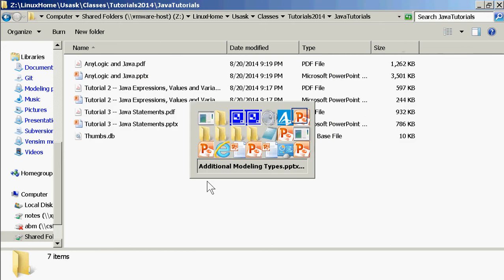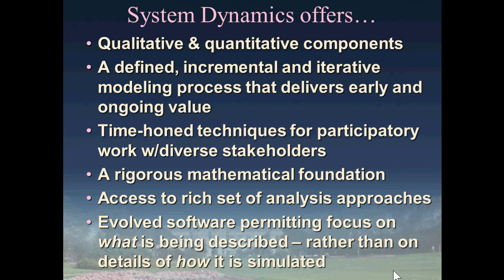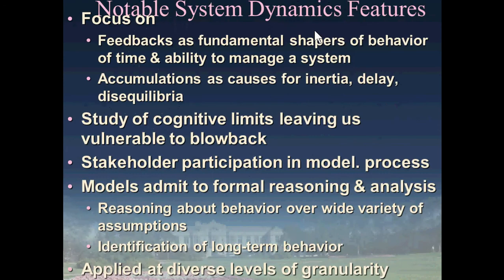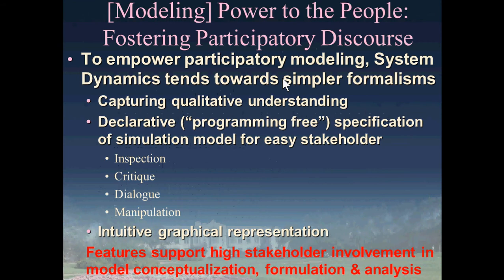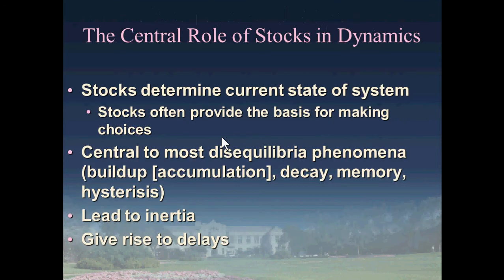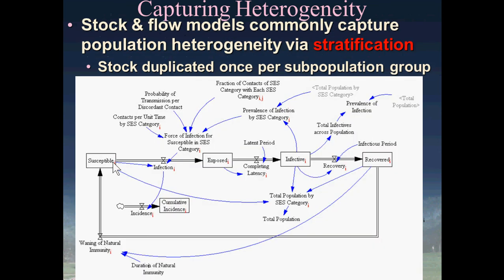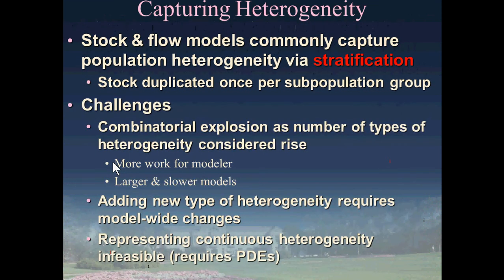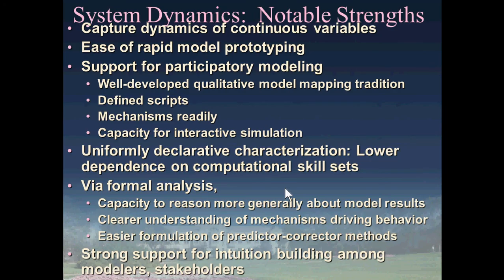System Dynamics Modeling Methods